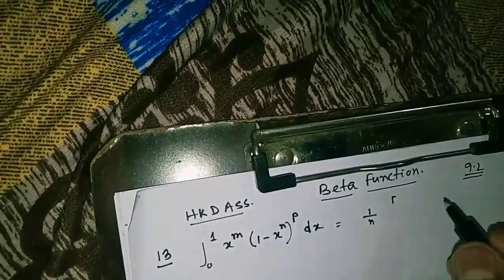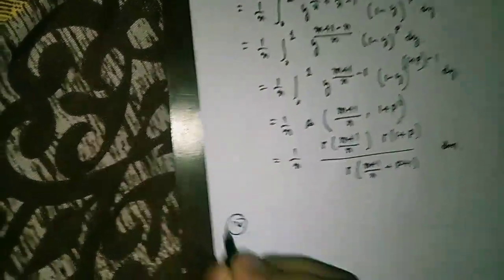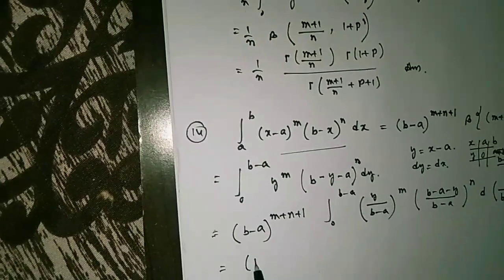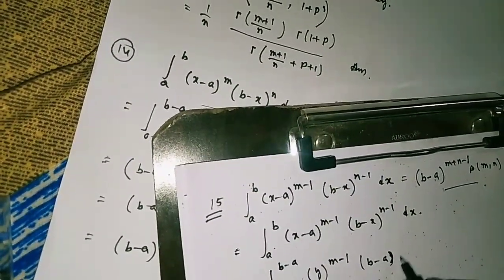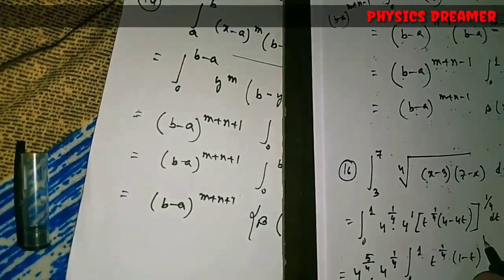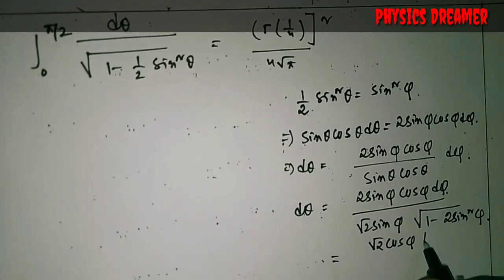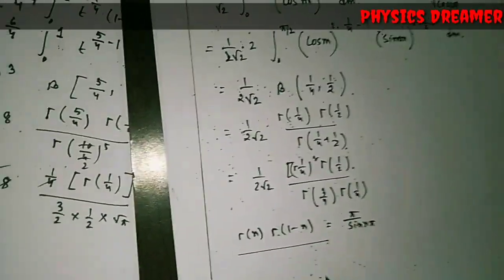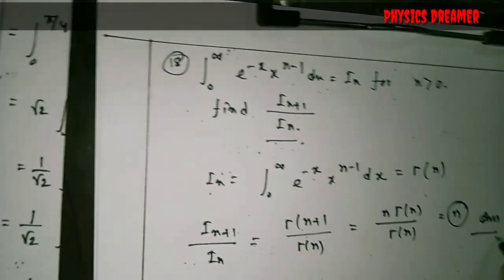HK DASS SOLUTIONS | BETA FUNCTION | Part - 2 | EX -9.2 | PRPERTIES OF BETA FUNCTION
IN THIS VIDEO,I HAVE SOLVED THE PROBLEMS FROM MATHEMATICAL PHYSICS BOOK OF WRITER HK DASS.AND I HAVE GIVEN THE DETAIL EXPLANATION IN EACH PROBLEMS. HERE I HAVE SOLVED EVERY PROBLEM ( 13 TO 18 ) OF EXERCISE 9.2 AUTHENTICALLY.SO THAT THIS VIDEO IS VERY IMPORTANT,ESPECIALLY FOR PHYSICS HONORS STUDENTS.

AND THE EVERY PROBLEM OF EXERCISE 9.1 FROM HK DASS'S BOOK ABOUT THE TOPIC GAMMA FUNCTION,HAVE ALREADY PUBLISHED A VIDEO HERE.YOU CAN CHECK.

A CLASS OF BETA FUNCTION HAS ALREADY DONE.YOU CAN CHECK HERE --

And here the MCQ problems of the chapter "ELECTROMAGNETISM" has been already published.Link has been provided.

And a special class has been published about a topic " Force between two long parallel current carrying conductor " :

But it's totaly in English language thank u.

And if you have taken honors in physics then you can get here the solutions of various physics books about different books like HK DASS,BS GREWAL,BASUDEV GHOSH etc. Here I am also providing the video for class 12 mcqs about physics. About the chhaya publication books only about mathematical portion. You may be helped greatly if you are in hs and IF you want to score full marks in physics because of 90 percent students be afraid of mcqs of physics but here I am giving the solutions.its my new channel so I am not taking any decisions. But if you support me and help me then I will make this channel good and I will make also telegram group to provide you solutions time to time. Oke so think about this.